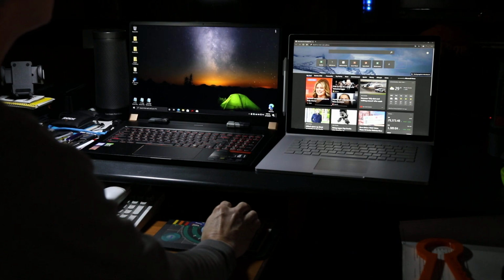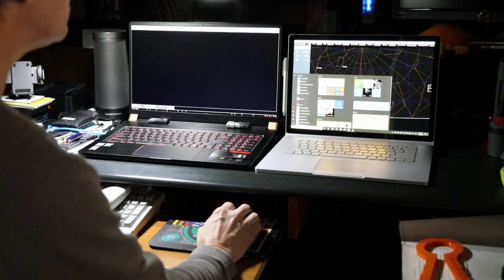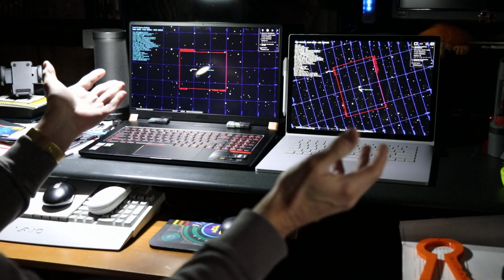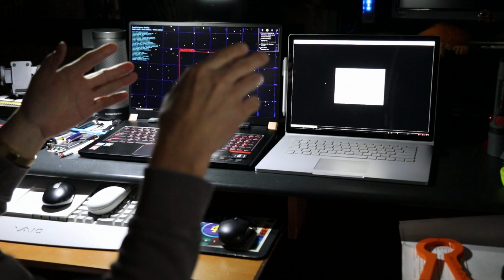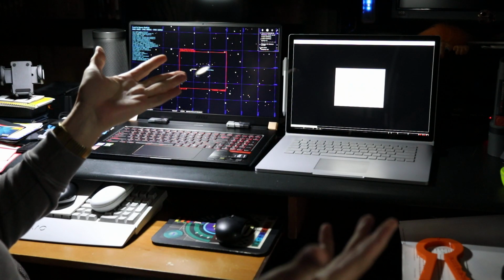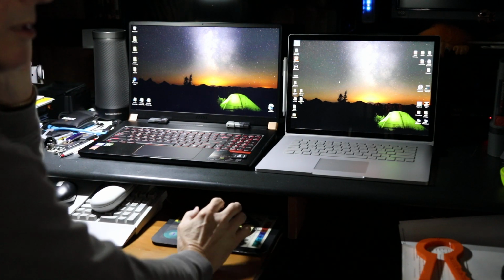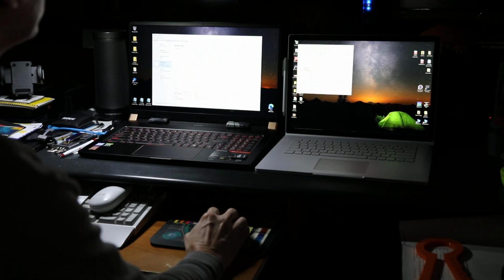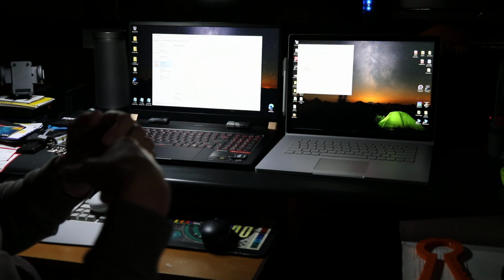Use 1 Mouse To Control 2 Computers! You Need Mouse Without Borders!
In this video, I will show you how I use one mouse to control 2 computers using a Microsoft Garage program called Mouse Without Borders. The Master Computer keyboard will also work on the second.   You can get your own version here:

This video doesn't go into how to configure the program. It's easy enough to figure out on your own. My goal is to show my solution to a problem I was having when setting up for a 2 scope session. My cart has limited space and I could only use 1 mouse with 1 computer. I can now use that same mouse to control both computers in the same space. I hope you find this video useful.